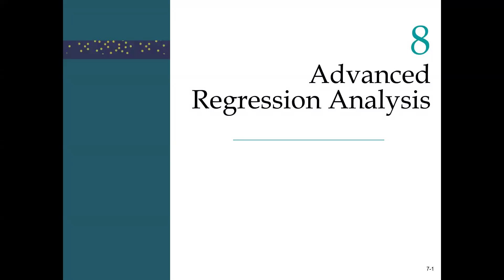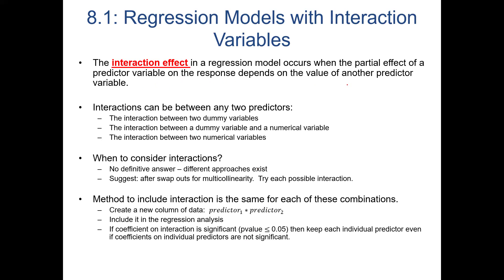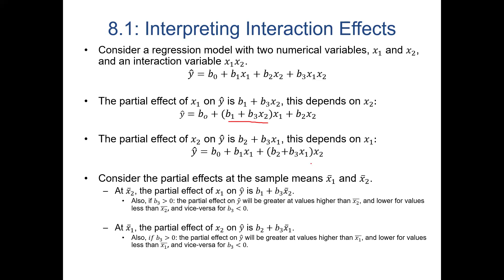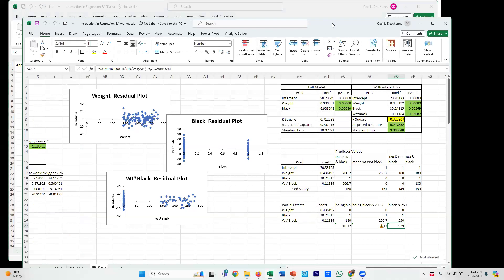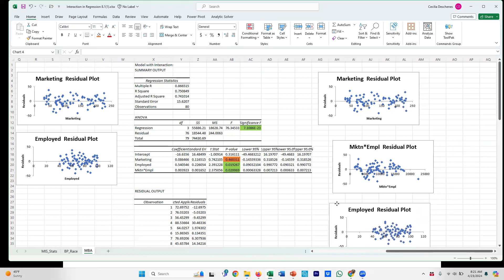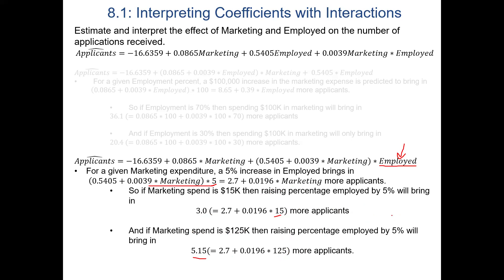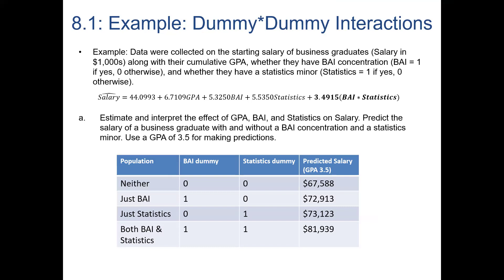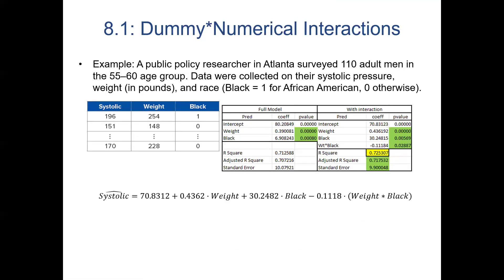BAI311 8 1 Lecture on Interactions in Regression Analysis